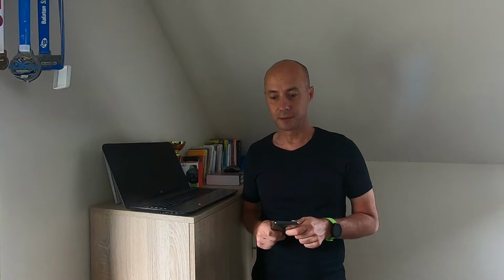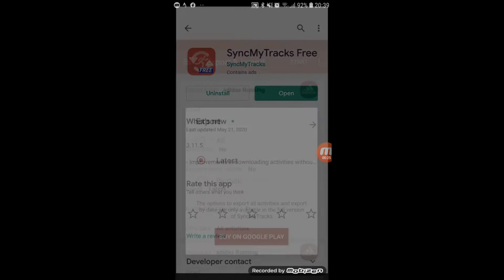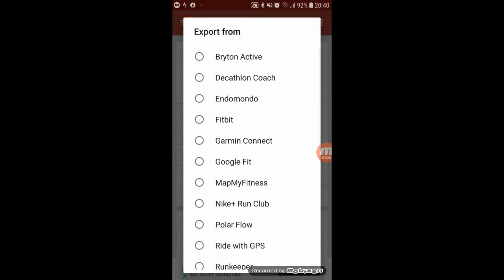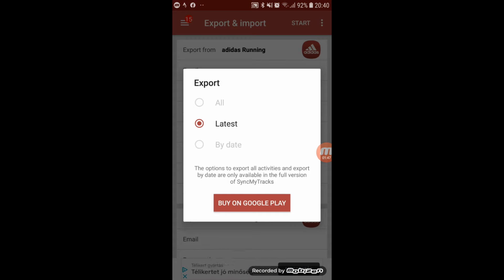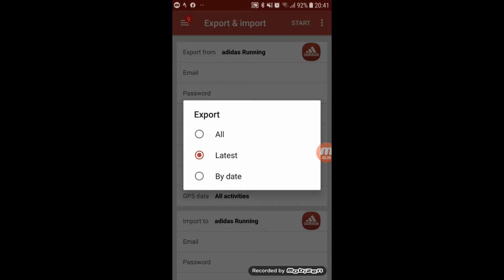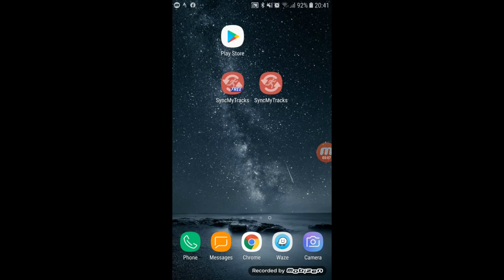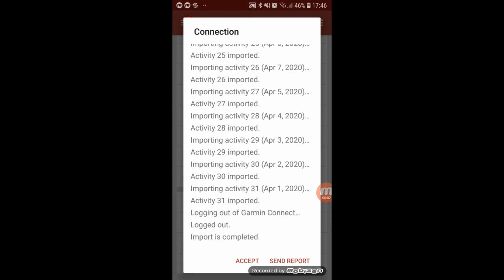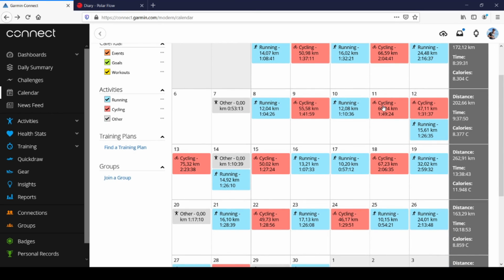Sport platforms data transfer Garmin Polar Suunto Fitbit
I wanted to show you how to transfer training data among different sport platforms, how export and import data from Polar to Garmin, Suunto, Fitbit, Traningpeaks, Strava, Tomtom, Nike, Runkeeper, Sports Tracker and many many other platforms. This is especially handy when you change brand for your training devices, gadgets and you still want to have your historical data in one place, being able to have always an complete overview of your loved metrics 😁
Search for the app SyncMyTracks in google play store.